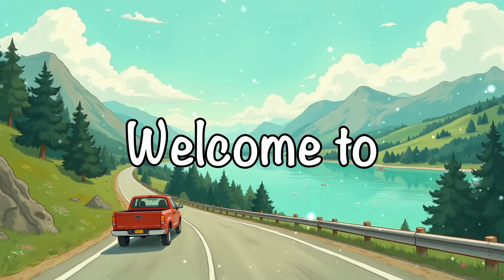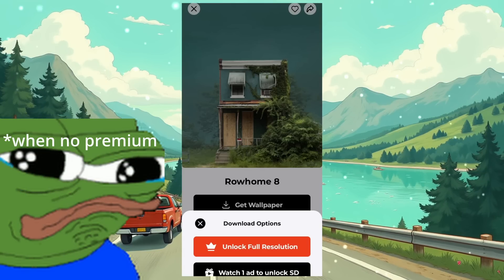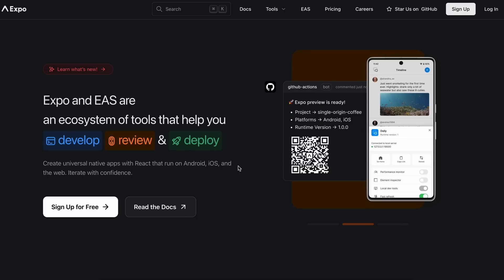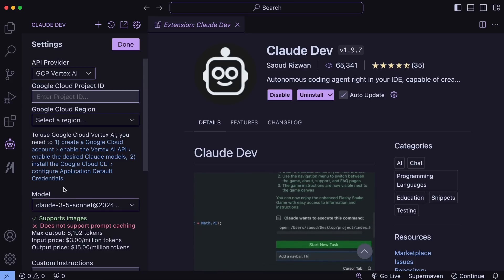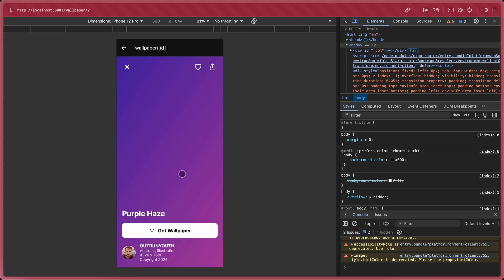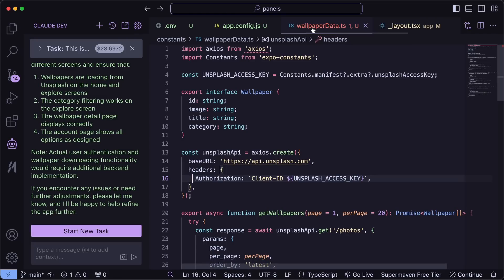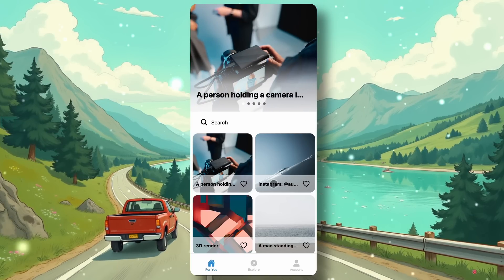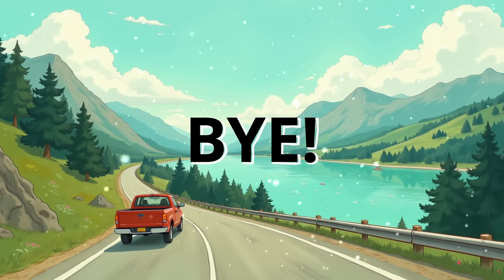I Re-Created MKBHD's Panels App with AI For FREE (ClaudeDev + Expo)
In this video, I'll be telling you that how you can create an Wallpaper App like MKBHD's Panels App for FREE with AI. I'll be using Claude 3.5 Sonnet & ClaudeDev along with Expo & React to create a Cross-Platform Mobile App (iOS & Android). I'll be using a Backend API by Unsplash for Sourcing the Wallpapers for FREE and We'll create a Full-Stack Mobile App that works on iOS & Android with just AI. This is like a Text-To-App Tutorial for Creating Apps with AI. I'll also be reviewing the MKBHD Panels App and we'll also compare it with my ClaudeDev AI Created App.

Key Takeaways:

🔥 Discover the Latest Tech with AI: Learn how to create an app similar to Panels by MKBHD, a wallpaper app, using AI tools like Claude 3.5 Sonnet and React Native.

💡 Build Apps Faster with AI: See how Google Vertex AI can help you generate app features quickly, and find out how I saved time and money using ClaudeDev in VS Code.

🎨 Create Stunning Wallpaper Apps: Watch how I built a wallpaper app using the Unsplash API to source high-quality images, and integrated features that rival top apps like Panels.

🚀 React Native & Expo Power Up: Learn why I chose React Native and Expo for cross-platform app development, making it easy to create apps for iOS and Android without writing native code.

💻 Effortless Coding with AI Prompts: Experience how AI coding through ClaudeDev allows you to prompt, tweak, and build real-world apps, with tips on how to avoid common UI/UX mistakes.

💰 Save Time & Money with AI Tools: Explore how you can leverage free credits from Google Vertex AI and reduce costs by using prompt caching from services like Anthropic and OpenRouter.

📱 Unlock the Power of AI in App Development: From building functional UIs to integrating APIs, see how modern AI tools can replace hours of manual coding and transform your app-building process!

Timestamps:

00:00 - Introduction
00:08 - MKBHD Panel Wallpaper App Review
03:41 - Creating an MKBHD Panels App Clone with ClaudeDev, Expo & React
03:54 - Planning & Tools To Be Used (ClaudeDev, Expo, React, Unsplash)
05:36 - Creating The Panels App Clone with AI
12:07 - Final Panels Clone that I Created with AI
14:33 - Ending